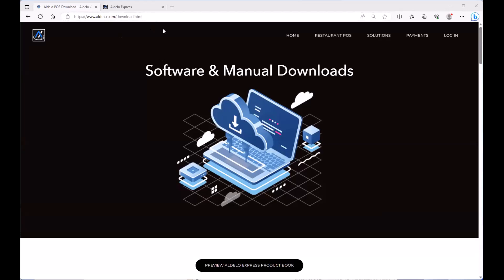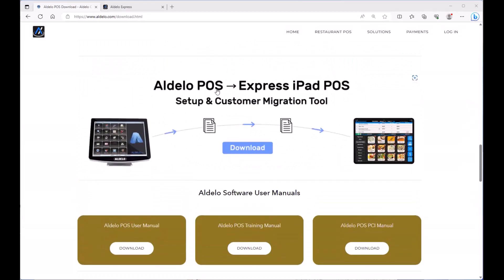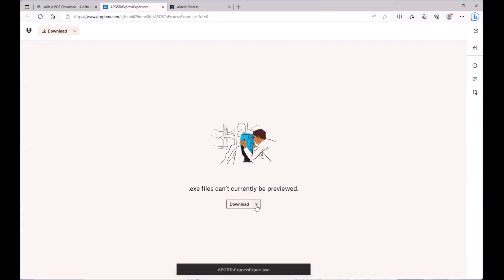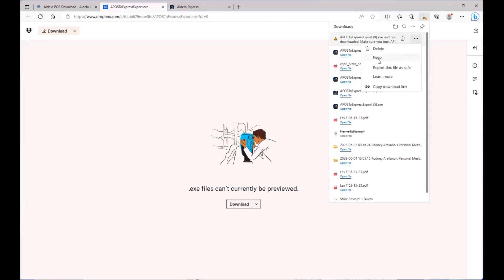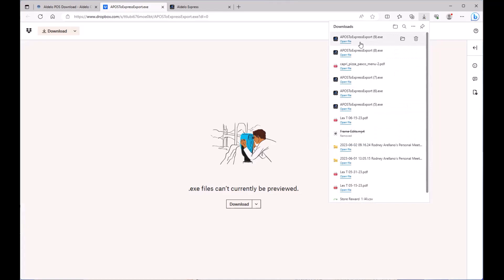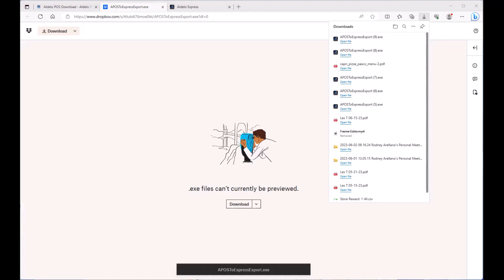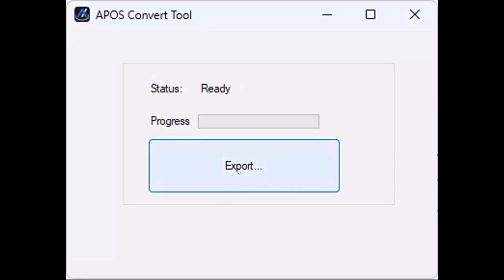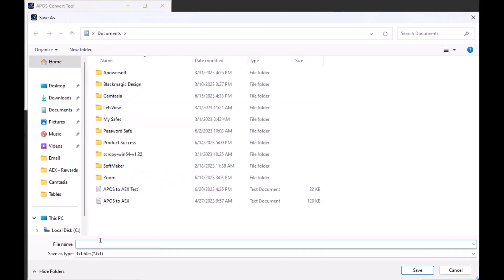Aldelo POS Database Migration to Aldelo Express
Using the migration tool to bring an Aldelo POS database over to Aldelo Express.  What imports and what does not.